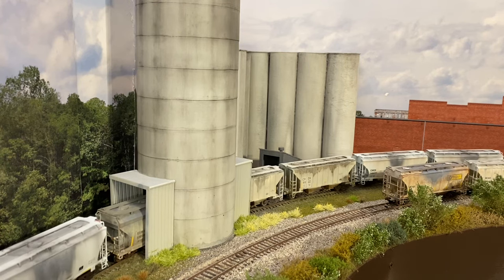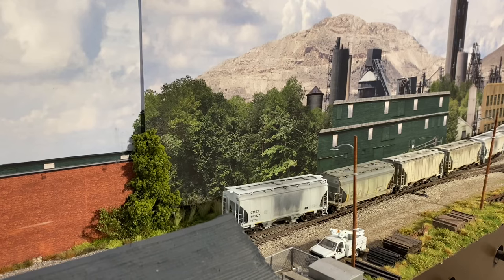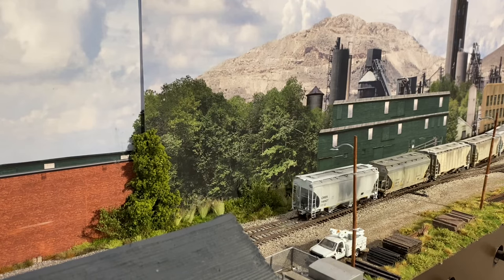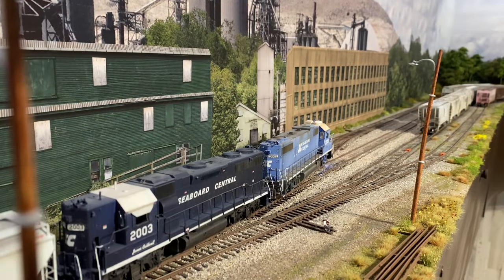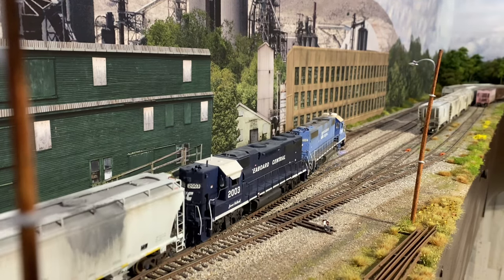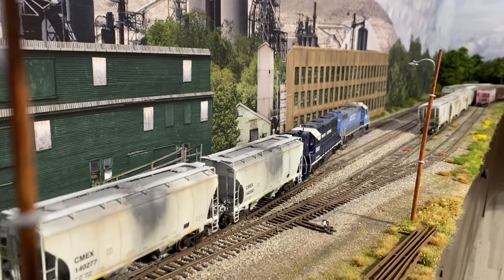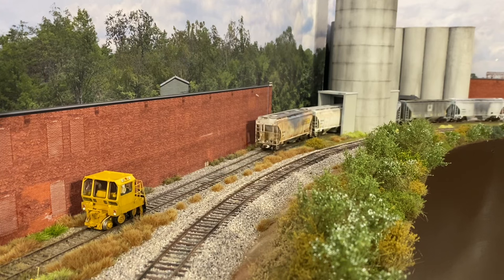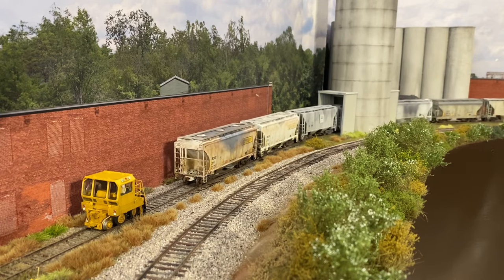Seaboard Central - Realistic Ops Part 3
Seaboard Central HO Scale Model Railroad built for operation. In Realistic Ops Part 3 we discuss car forwarding and waybill operations using prototype waybills as a reference.   In addition, we discuss the different car ownerships and how empty cars are handled according to car service rules.  Also addressed is how these prototype practices can be incorporated into model railroad operation for increased realism.